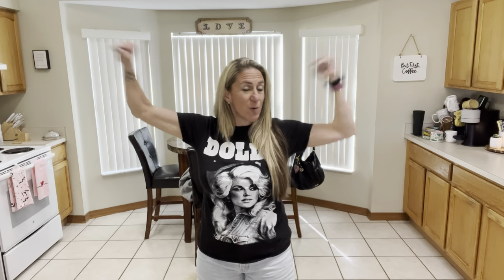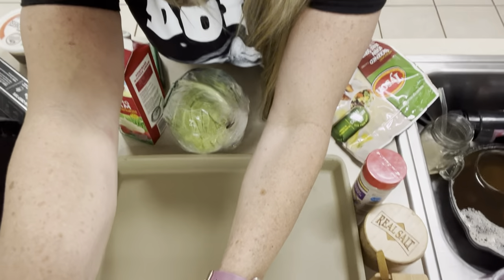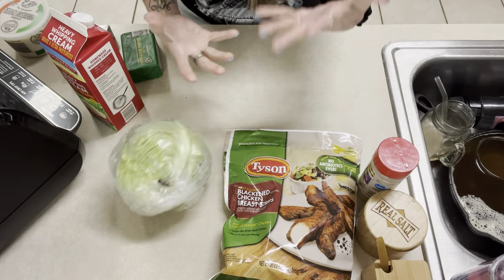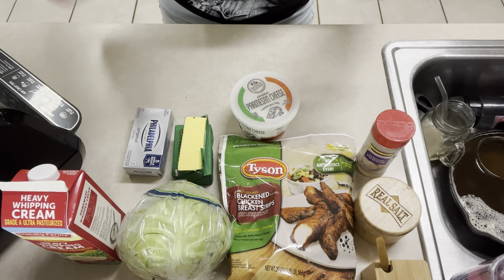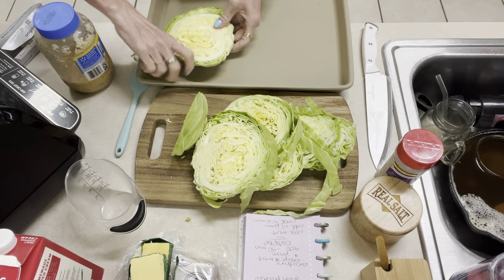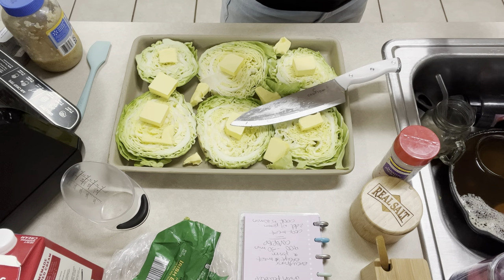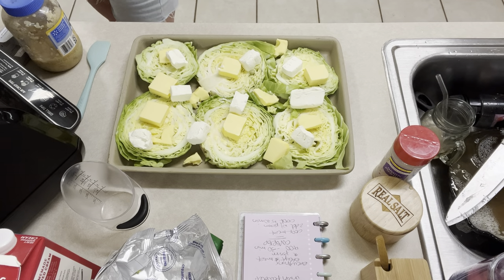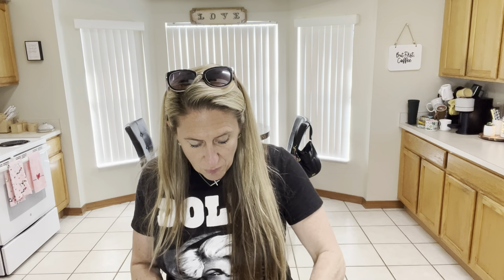BACK TO BASICS CREAMY CHEESY BUTTERY KETO RECIPE! | CHICKEN CABBAGE ALFREDO | YOU MUST TRY THIS!!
GET YOUR FREE LMNT SAMPLE PACK!!! This is for new and returning customers!

Sausage/Chicken Cabbage Alfredo:
1 head of cabbage
1.5 lbs sausage/protein of choice (I used Tyson Blackened Chicken Tenders)
1.5 cups heavy cream
6 oz cream cheese
3/4 cup butter
1/2 cup grated parmesan cheese
1 tbsp minced garlic
1 tsp onion powder

Combine all ingredients in a baking dish except protein and parmesan cheese.  Slice the cabbage into "steaks"
Cover with foil and bake for 30 minutes in 400 degree oven
While that is cooking, cook your protein, I cooked mine in the air fryer.
Once 30 minutes is up, add protein and parmesan cheese to baking dish and put back into the over for 10 minutes. Uncovered.
This was a recipe I saw on Instagram from a  generic keto ideas page.

Get a FREE sample pack of LMNT with any purchase using my

Code: MissionKeto

Code: HOPE22460

Take $10 off your NUTR Machine order!
Code: MK10